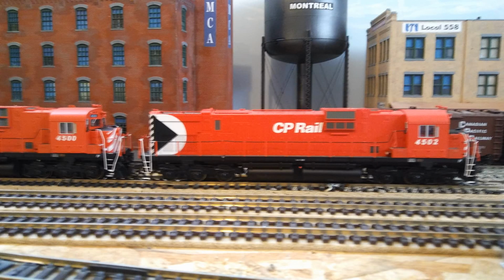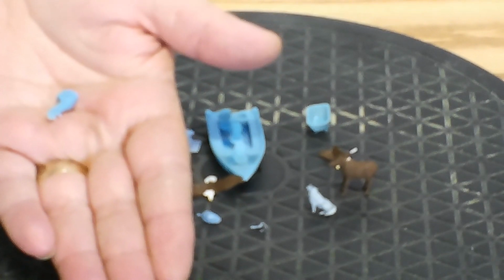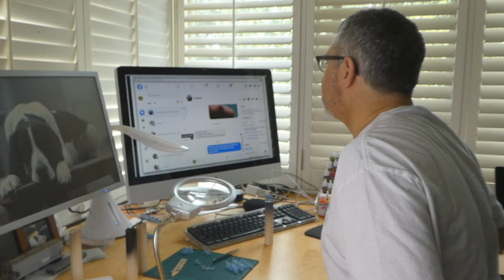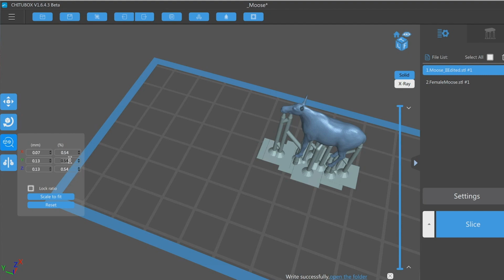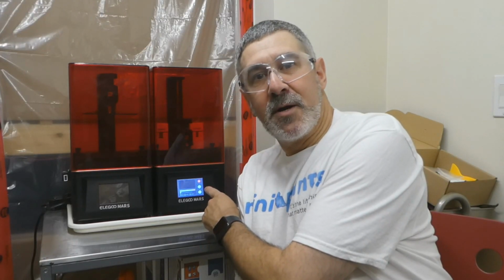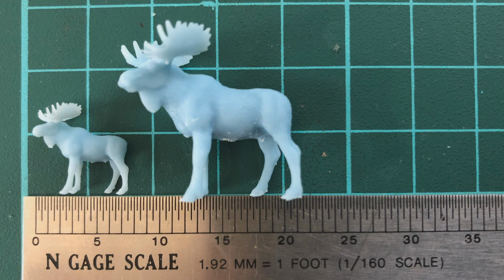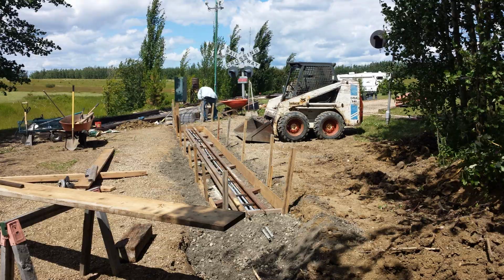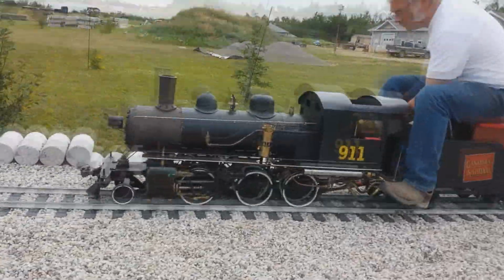ITS TRAIN TIME the SHOW EPISODE 07 Revised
Thee ALCO, part 2 in their Canadian natural habitat in HO,
How 3D prints are made with Bernard Hellen,
Phtos of the Month,
A View from Above,
ESU Locksound in a G scale,
Ivan Hall Mogul Steam Locomotive, 7 and 1/2 inches scale Class E10.

Further support by: miniprints.ca